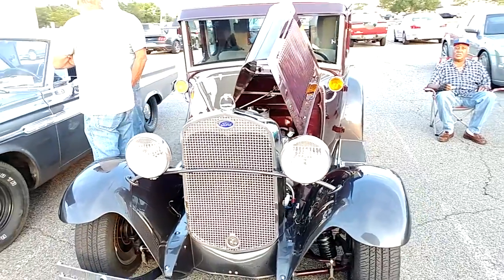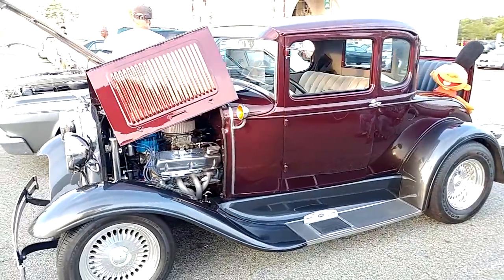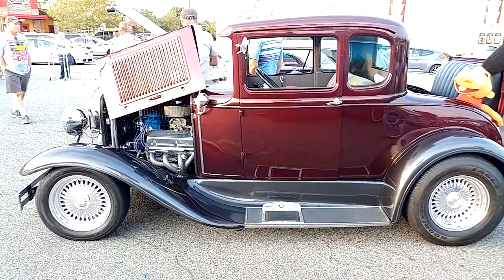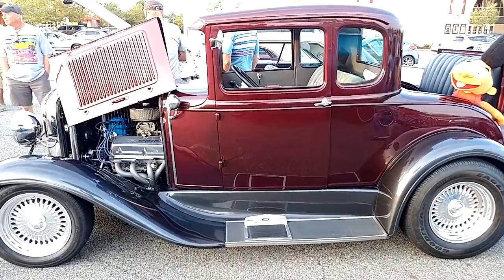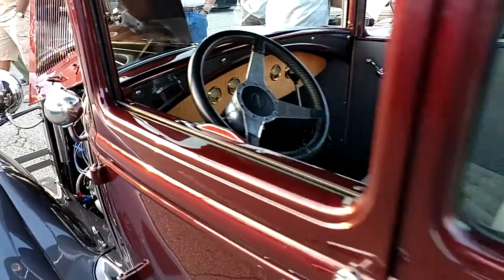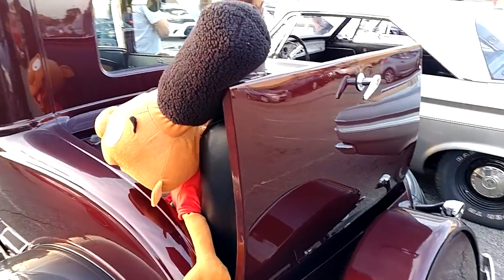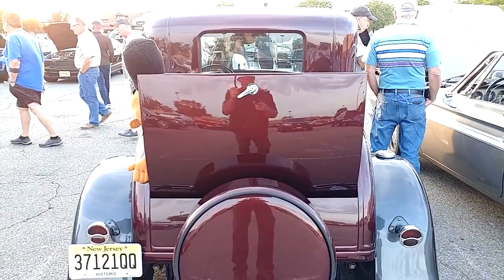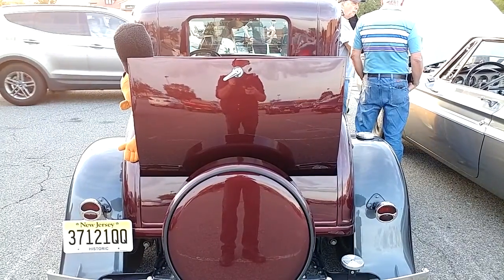1930 BURGUNDY BODY METALLIC GRAY FENDERS FORD MODEL A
1930 BURGUNDY BODY METALLIC GRAY FENDERS FORD MODEL A